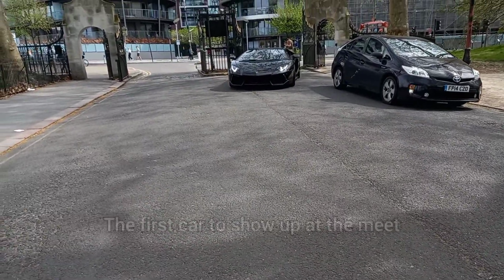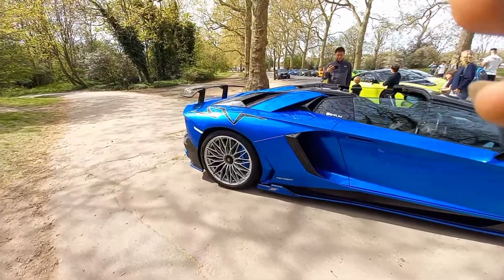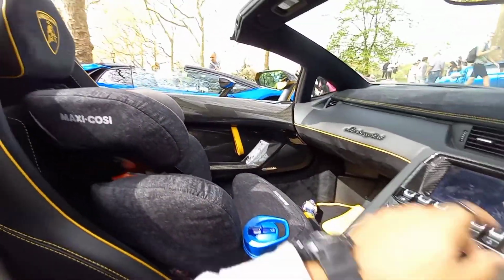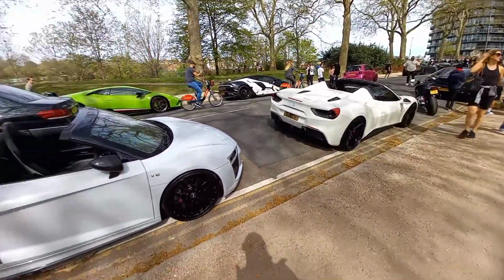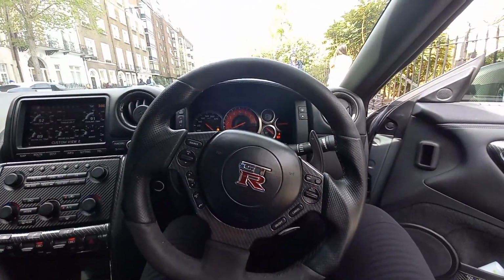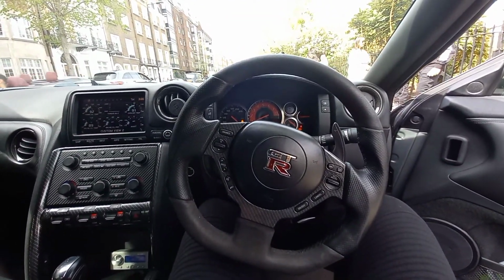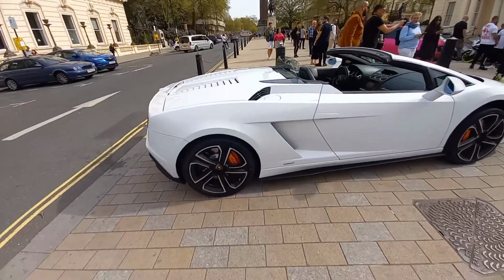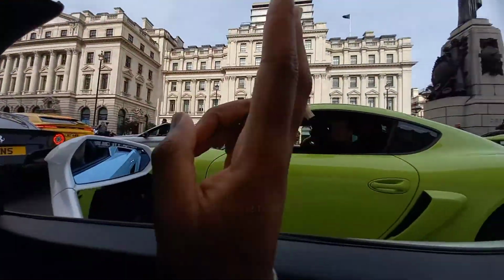Easter Car Meet & Cruise - Car Spotting of London!!!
For this video, it's all about the main highlight for April 2022 so far.